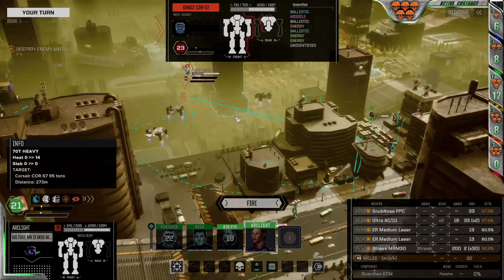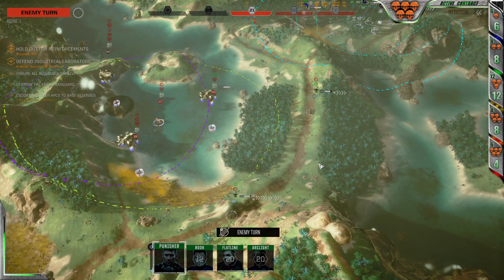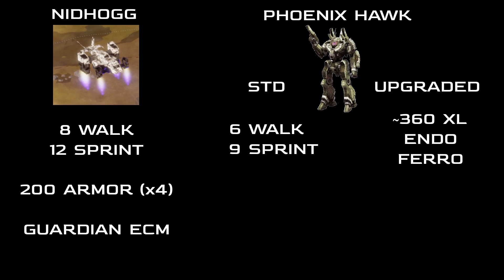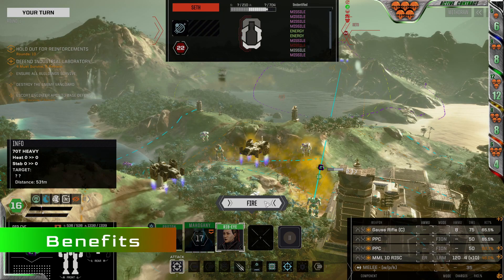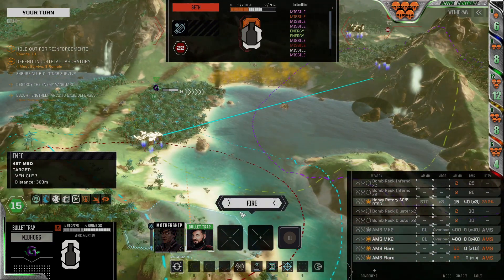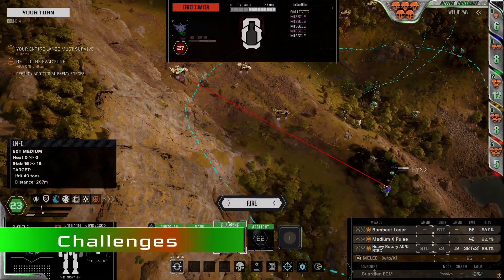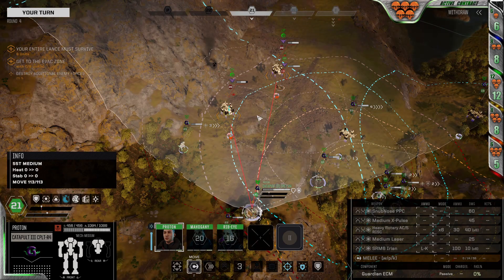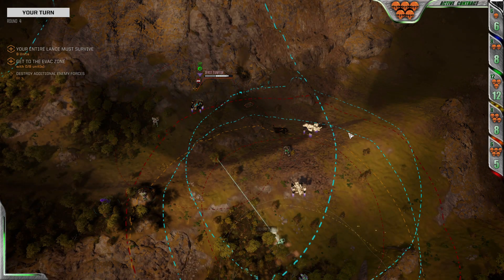How & Why to Use VTOLs in Roguetech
There are four dedicated vehicle drop slots in Roguetech, and they represent a significant increase to the power and versatility of your company; don't neglect them! In this video, I'll guide you on how to employ the VTOL vehicles, and why they are such a strong choice to bring to the battlefield. New players to Battletech often overlook anything that isn't a Mech, but with these tips and tricks, you'll be bustin' heads in no time!

Intro: (0:00)
Cost Analysis: (0:22)
Benefits: (2:13)
Challenges: (4:04)